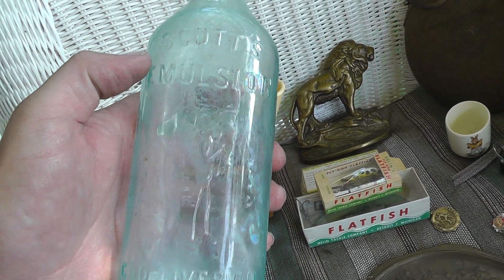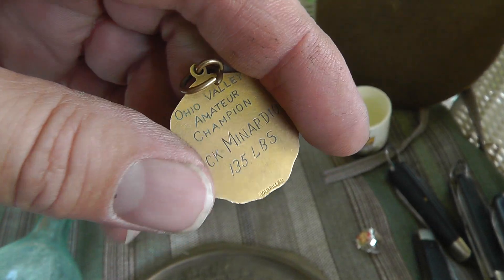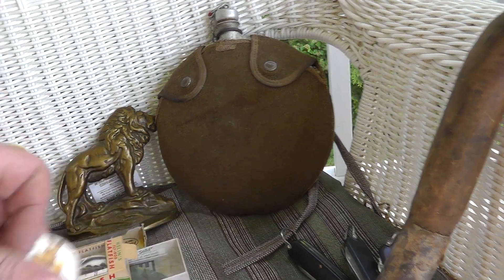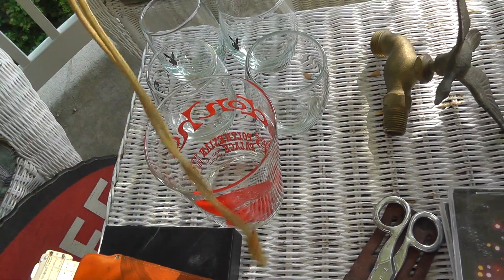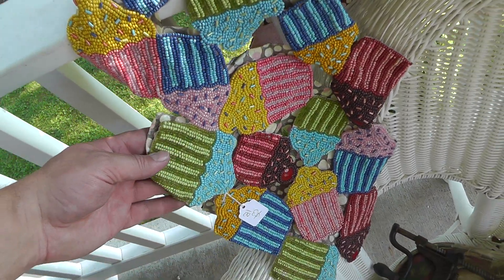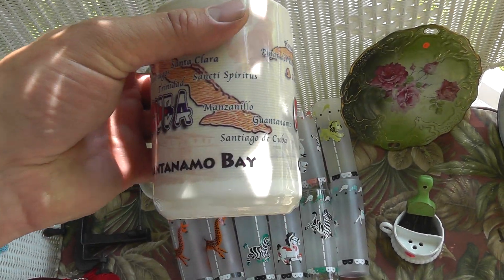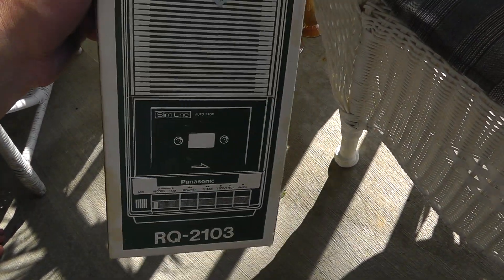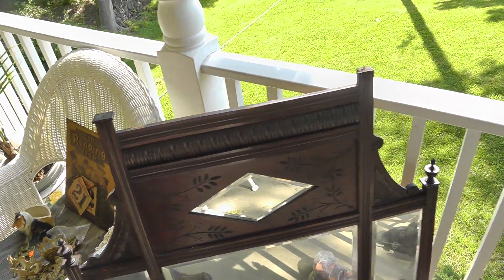Flea Market / Yard Sale Finds Haul Video #174 Part 2 The Return of Megapick